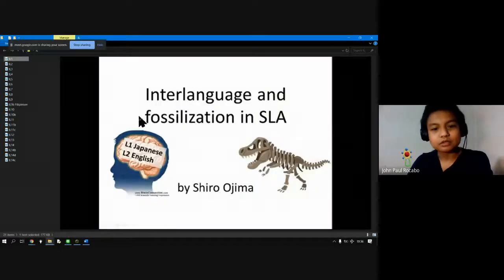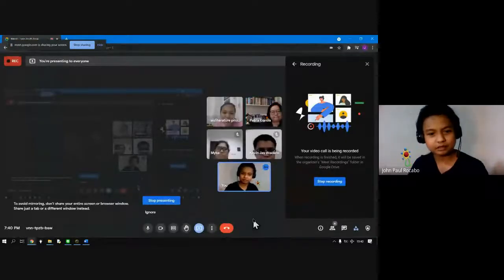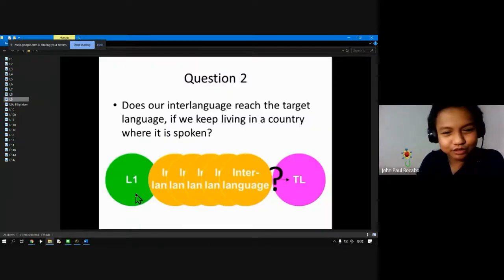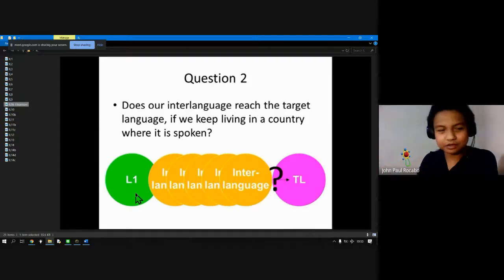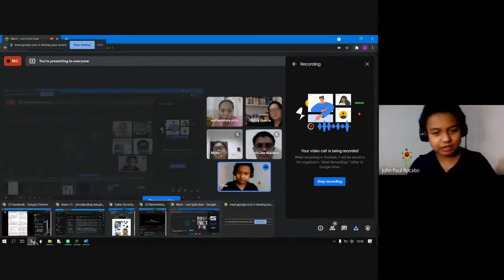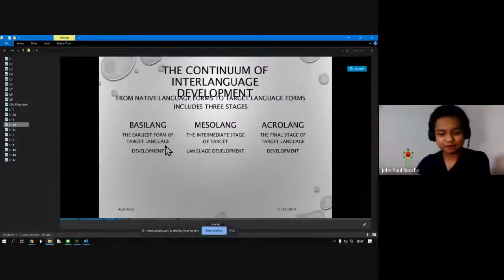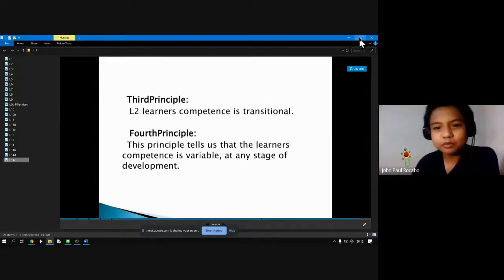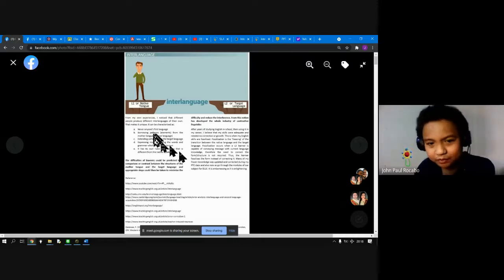2nd QE Review Inter-language